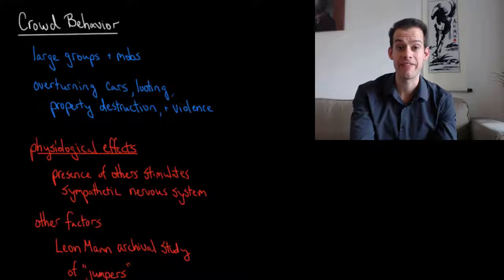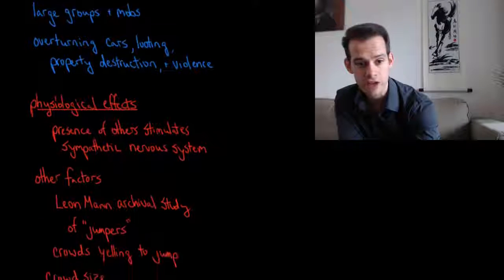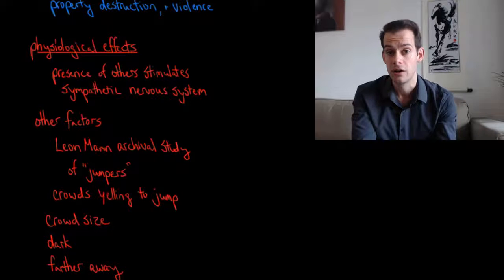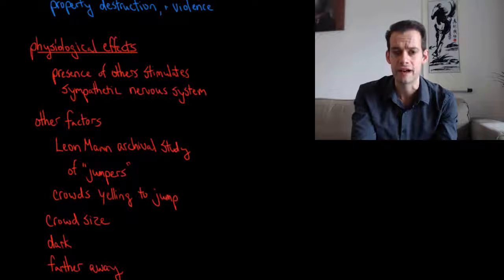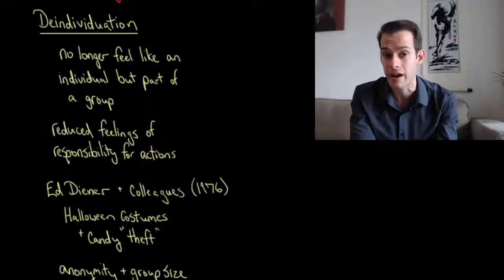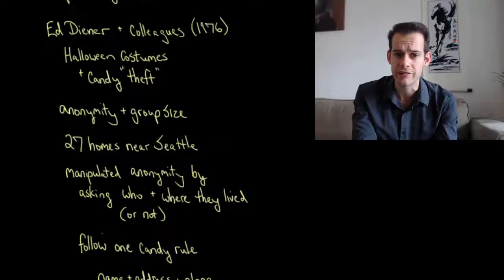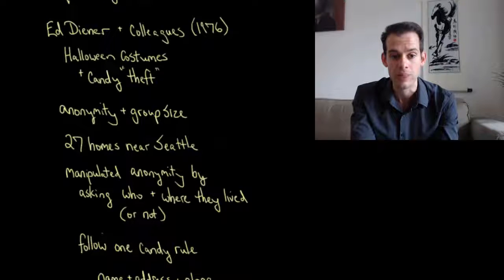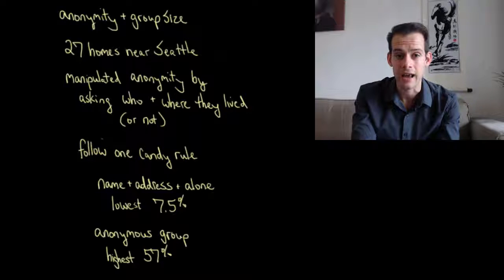Crowd Behavior & Deindividuation (Intro Psych Tutorial #202)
In this video I describe how crowds can encourage behaviors that individuals might not engage in alone. Part of the explanation for the emergence of behaviors like looting, theft, destruction, and violence in crowds in deindividuation. Deindividuation refers to a reduced feeling of individuality and a reduced sense of responsibility for one's actions. Physical anonymity can increase feelings of deindividuation and encourage transgressions that are less likely to occur when identified and alone, as demonstrated by Diener et al's observation of children trick-or-treating on Halloween.